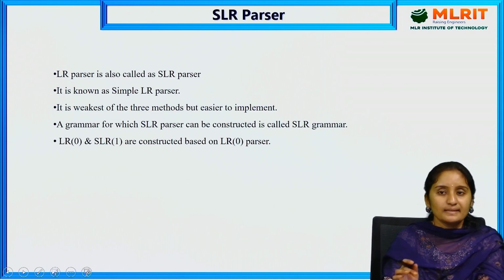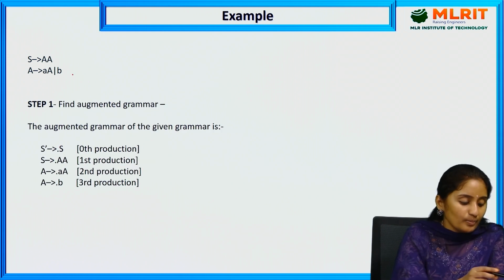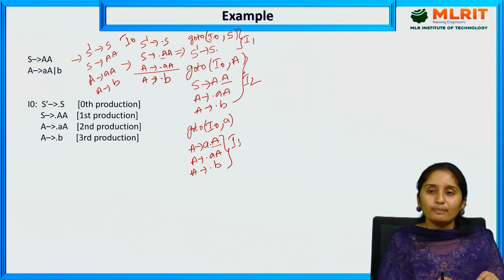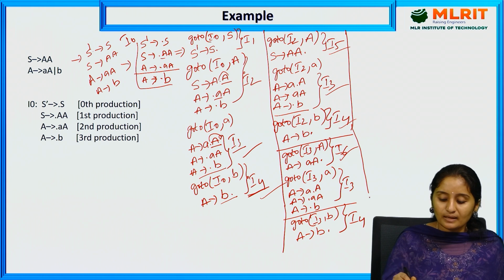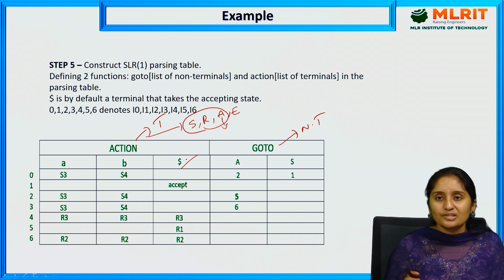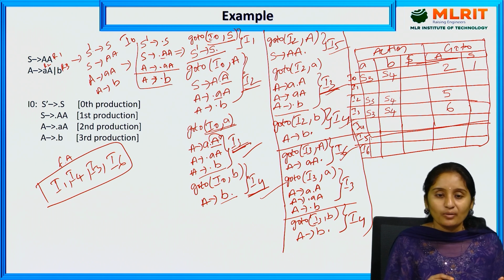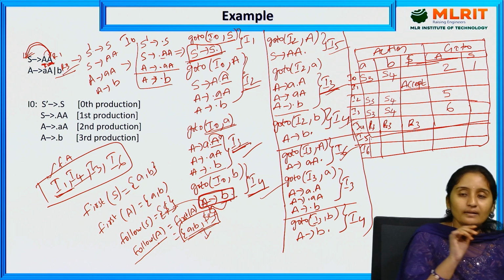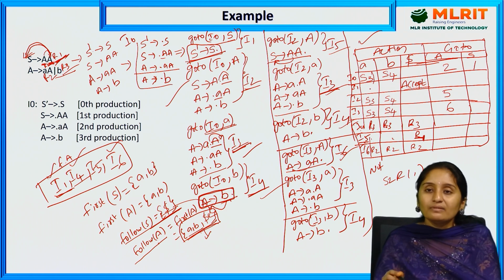LEC21|Automata & Compiler Design |SLR (1) Parser by Mrs. D. Sravanthi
Assistant Professor,
Hyderabad.